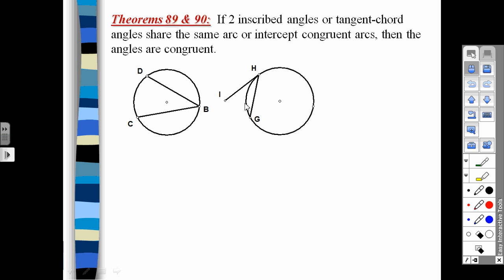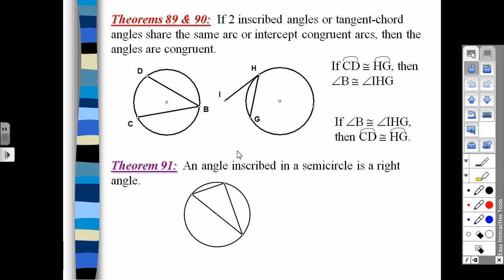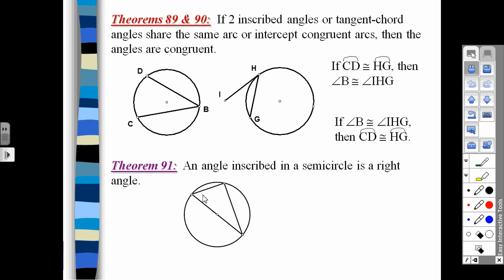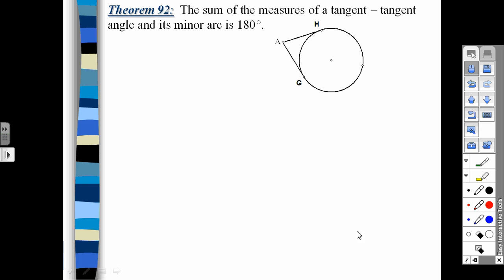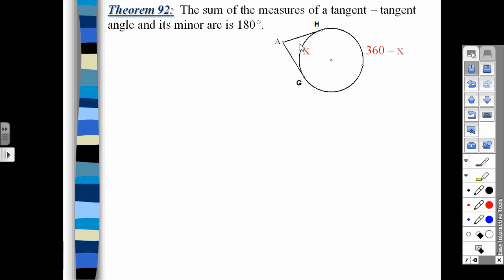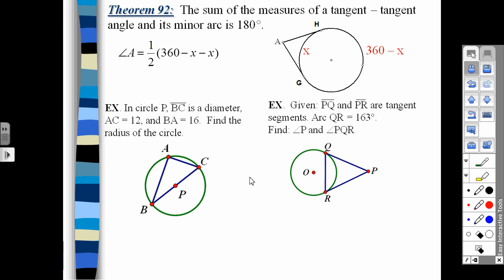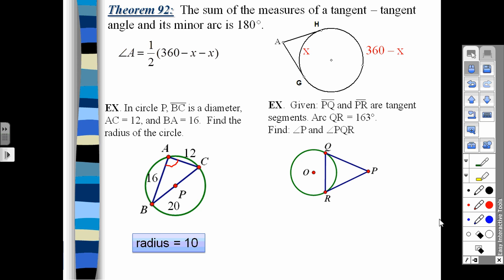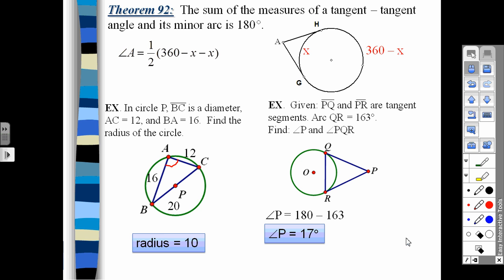Video 10 6